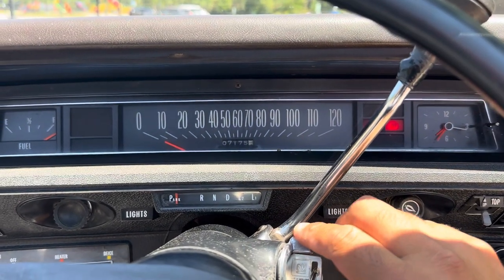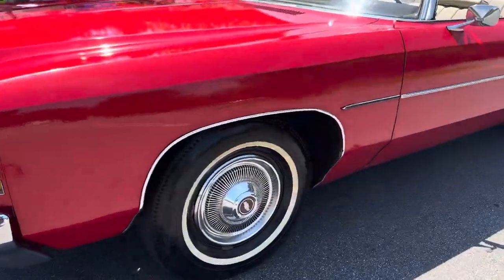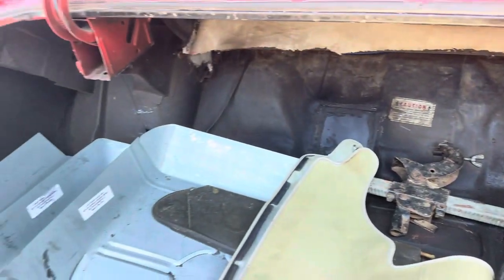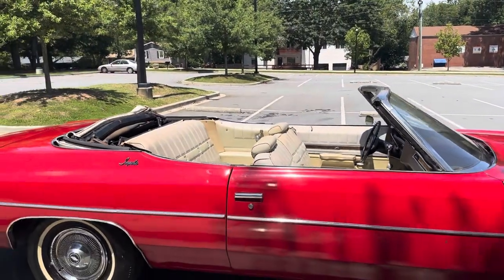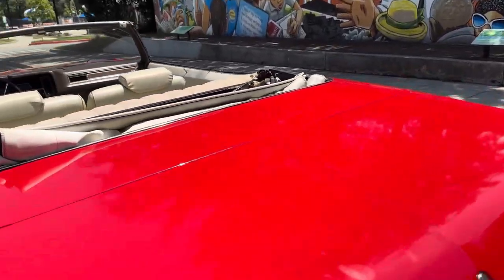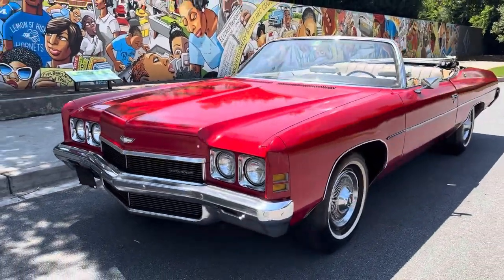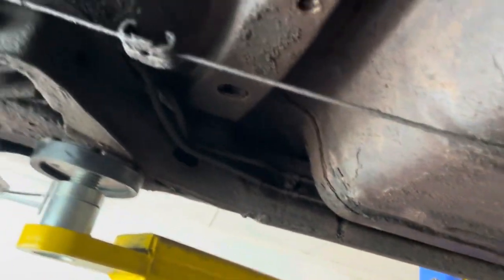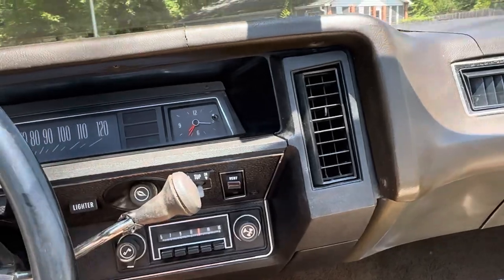1972 Chevy Impala Convertible Project for Sale @carbaratlanta on IG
Project. Was in storage for years (see the bias-ply tires) Good frame, good floors, good trunk, good quarters. Top works but fabric is old and tattered. Runs, shifts, and stops great. Paint is driver quality. Has orange peel.